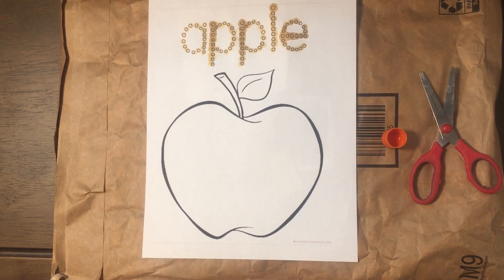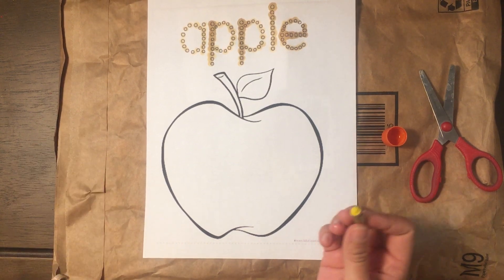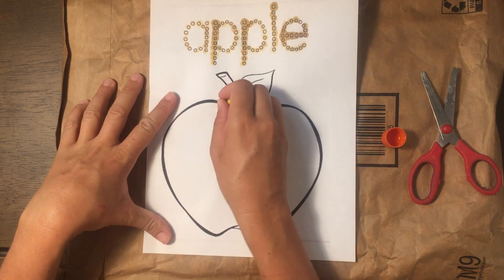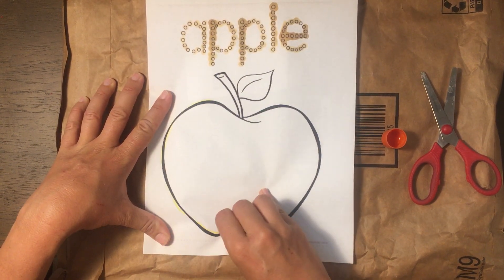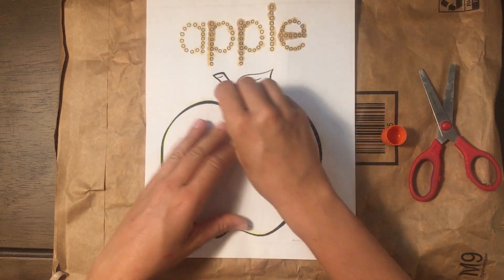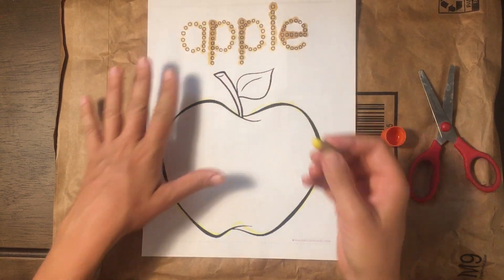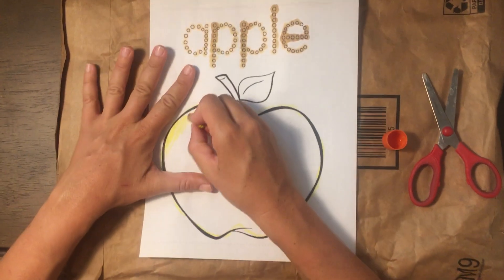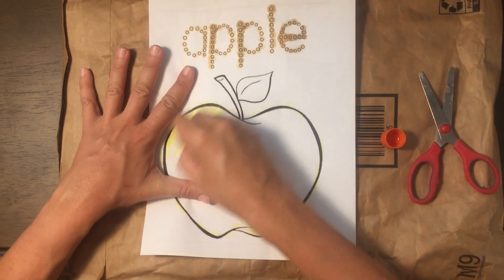Apple part 2